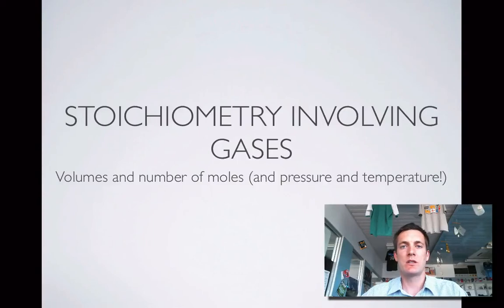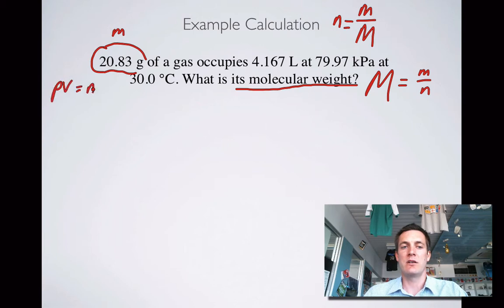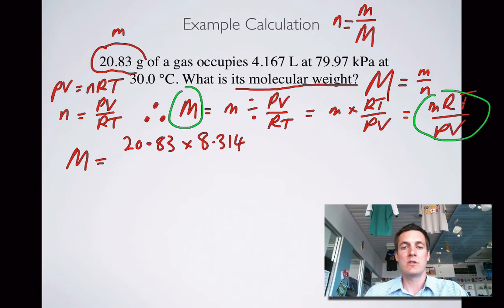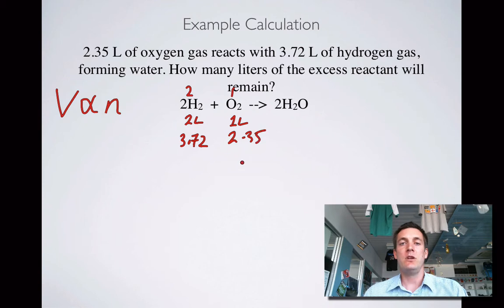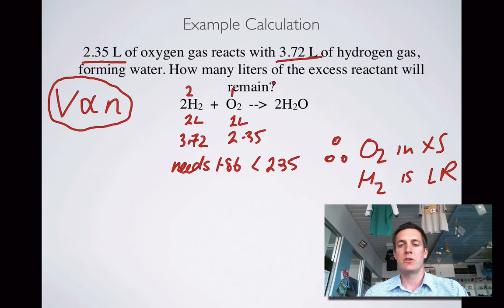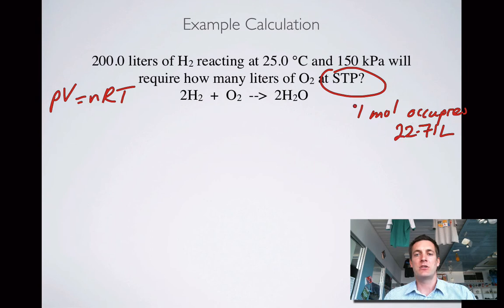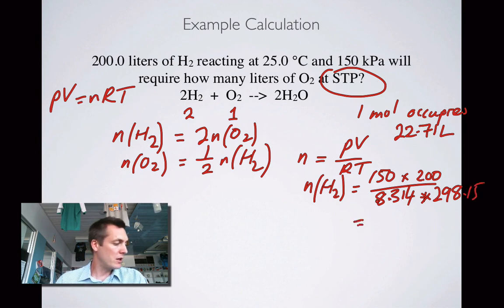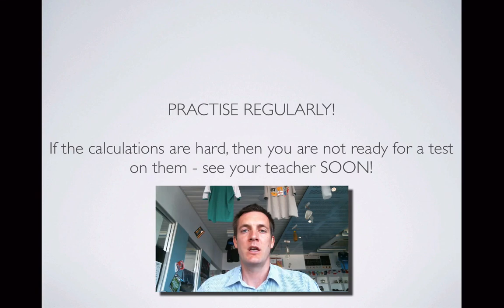1 Advanced Gas Stoichiometry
1st in a series of five films covering some of the different types of calculation encountered in the WACE stage 3 chemistry course. Here we look at some slightly more complex problems using the gas laws covered in stage 2.